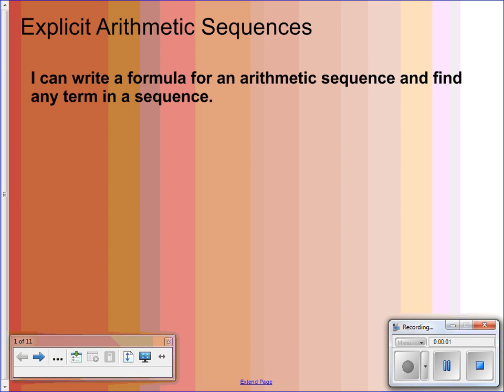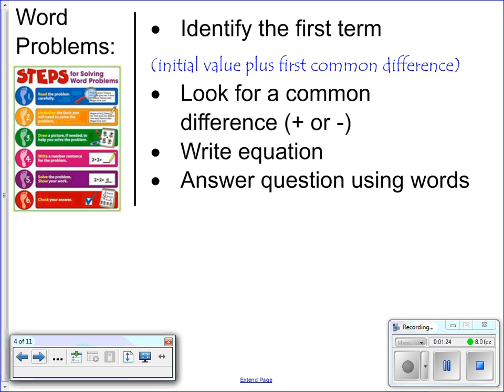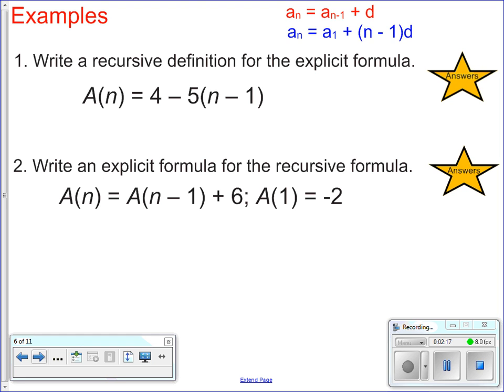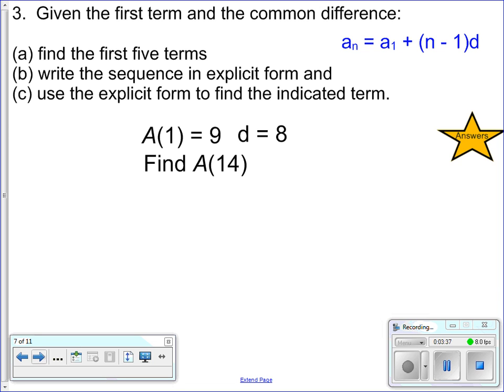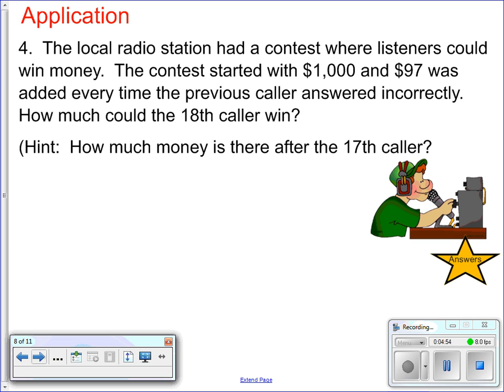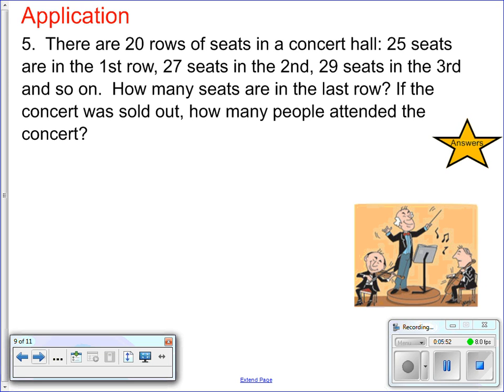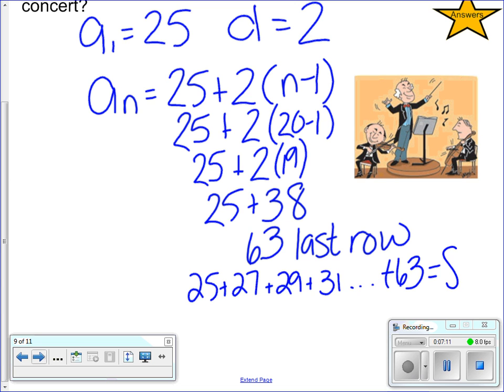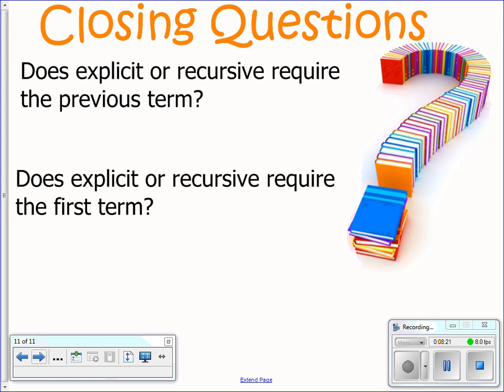2.2 Explicit Arithmetic Sequences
Explicit Arithmetic Sequences
Write a formula for an arithmetic sequence
Find any term in a sequence